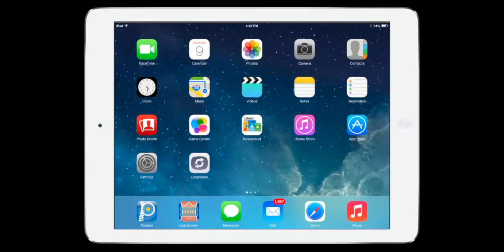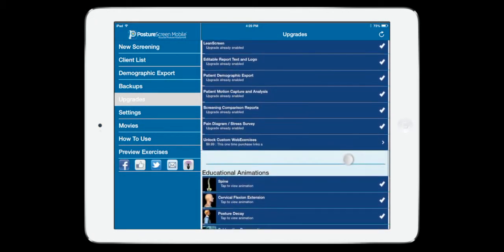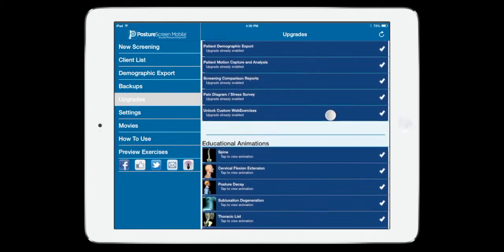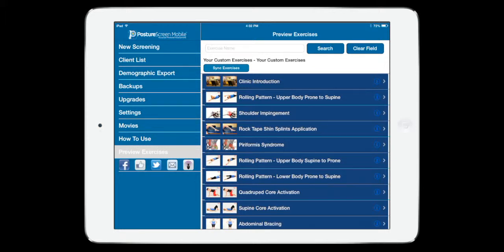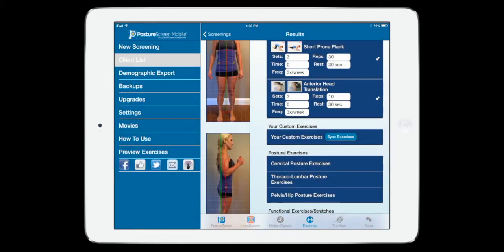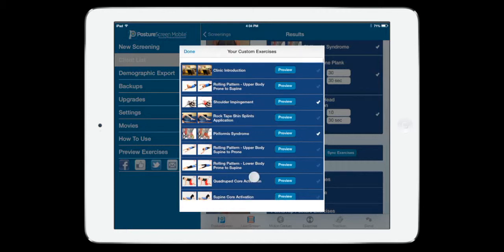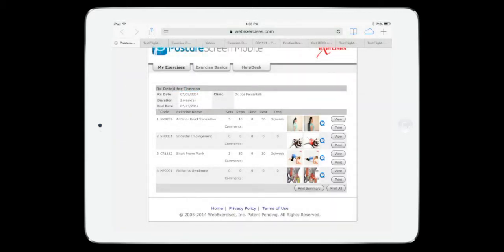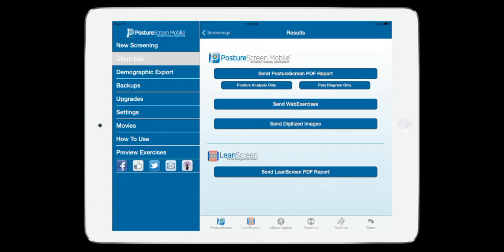WebExercises PostureScreen (4.4) Integration Tutorial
The new update to the  #1 posture analysis app in the world, PostureScreen Mobile.  This new update has the ability to unlock access to your professional WebExercises account, giving you access to sync your exercise selection back to PostureScreen Mobile.  Have access to over 3000 exercises as well as your own custom content from right within PostureScreen Mobile